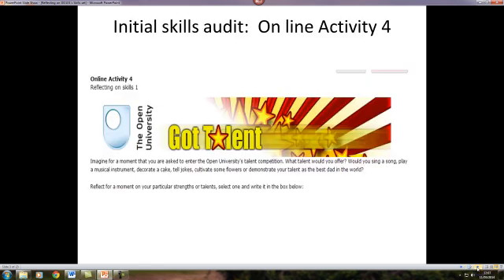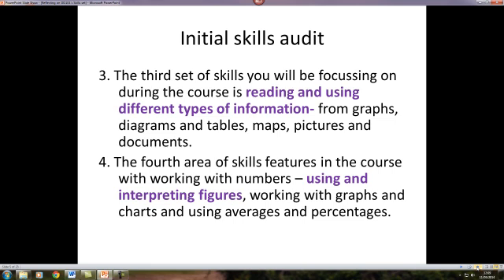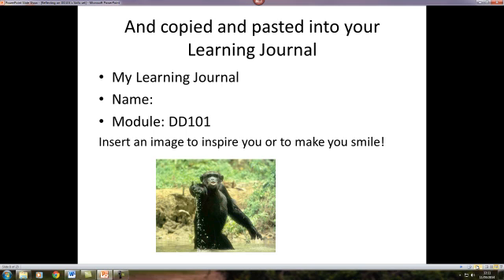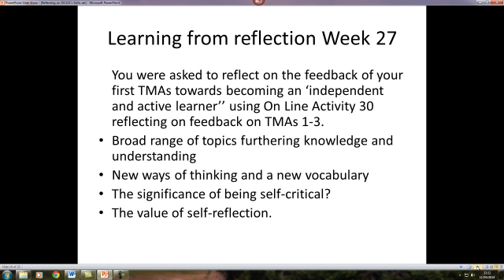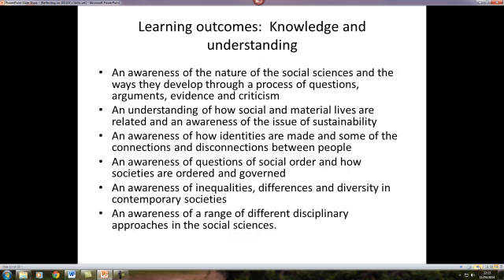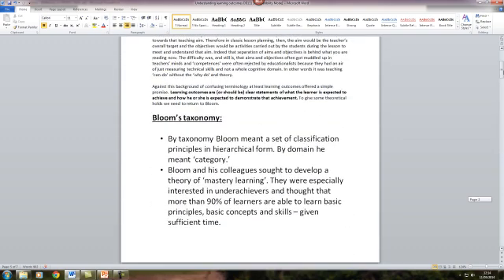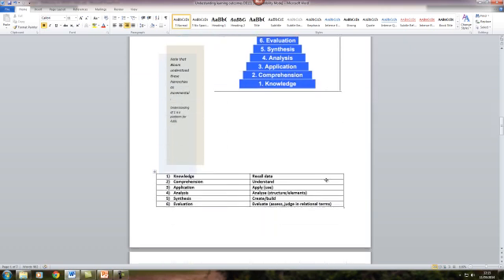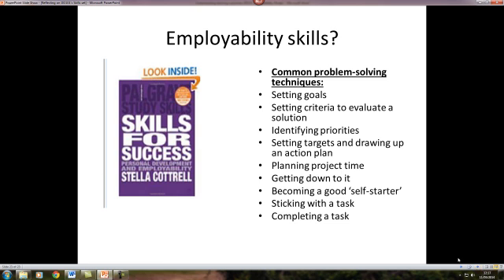Reflecting on DD101's Skills set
From May 10 final day school at Maple House